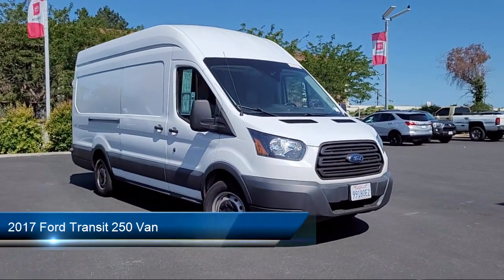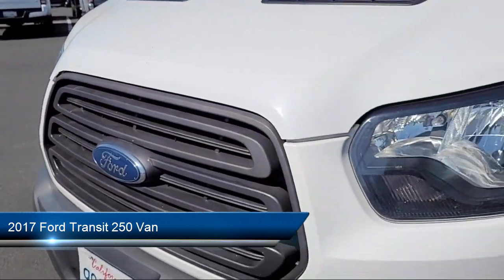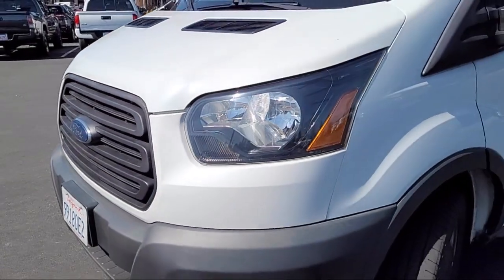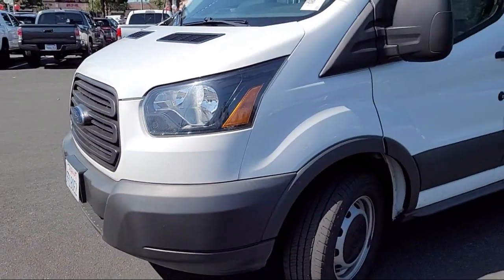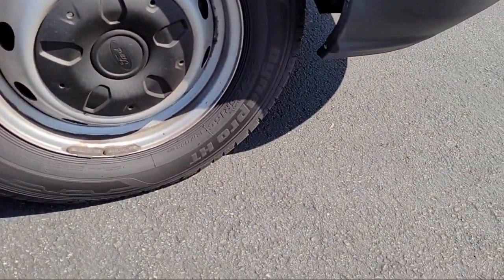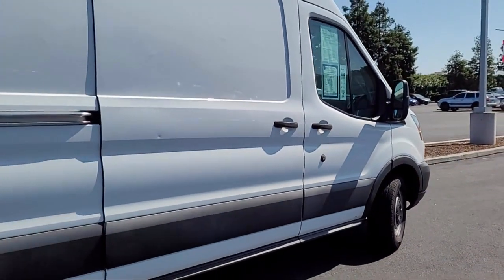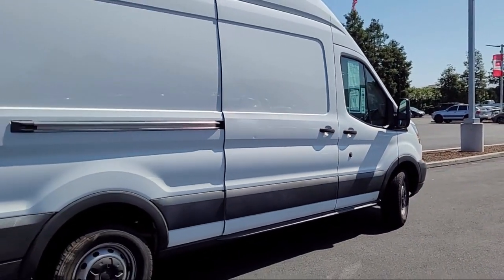2017 Ford Transit 250 Van Extended Length High Roof w/Sliding Side Door w/LW San Jose Santa Clara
2017 Ford Transit 250 Van Extended Length High Roof w/Sliding Side Door w/LW Stock Number: S4260CMV Vin:1FTYR3XG5HKA30754.

4202 Stevens Creek Blvd.